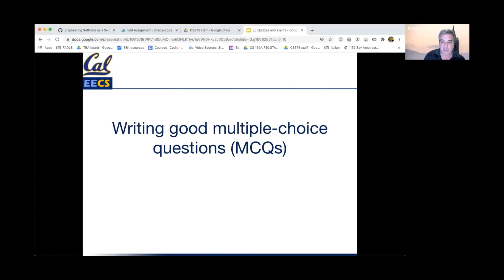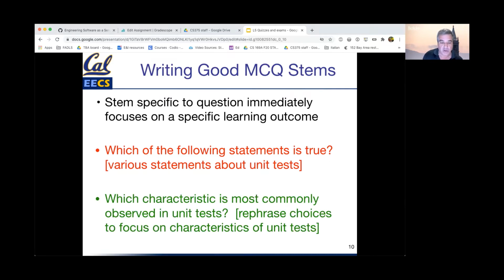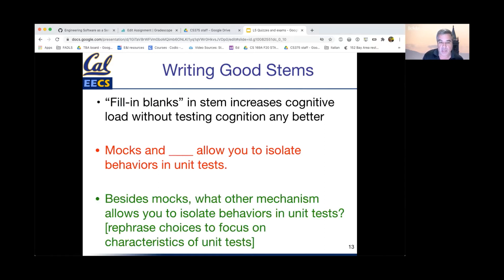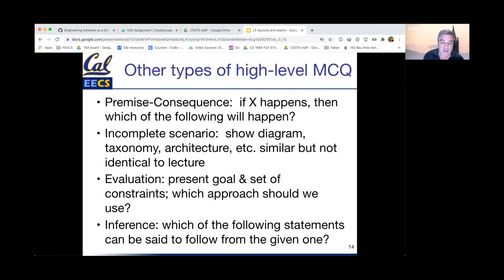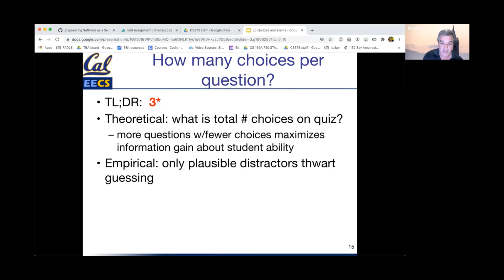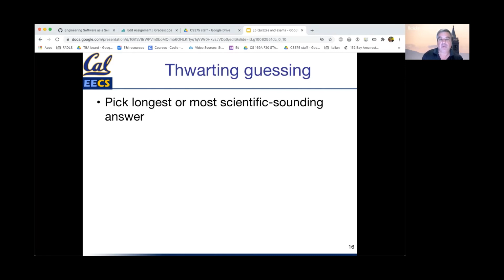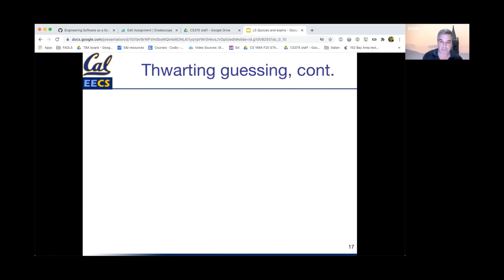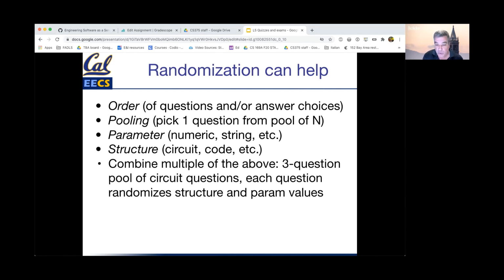Exam Prep 2 Multiple Choice Questions